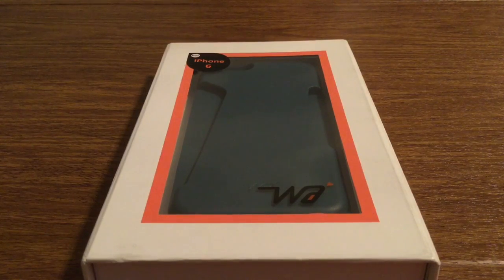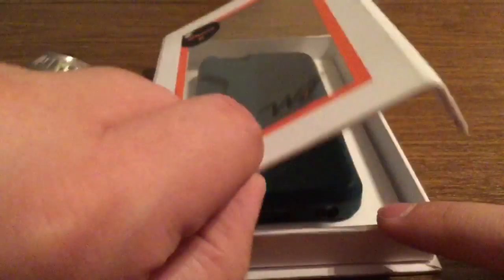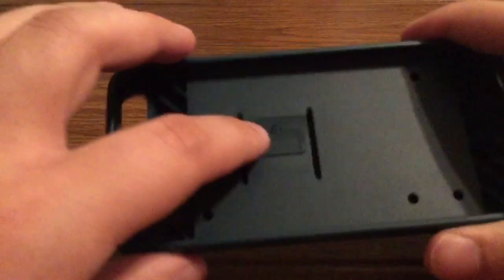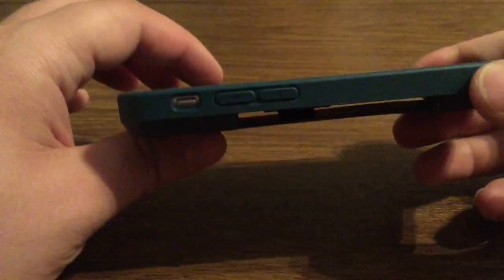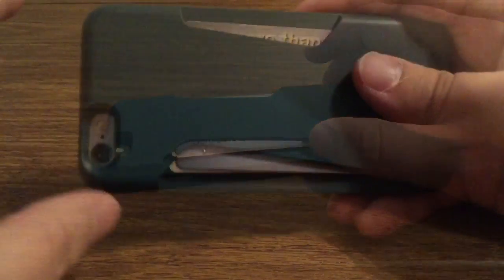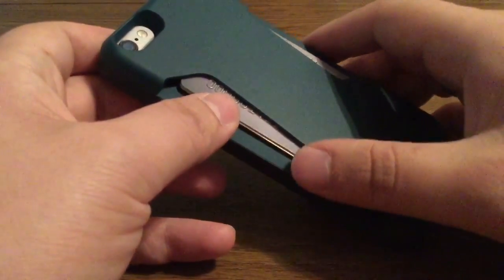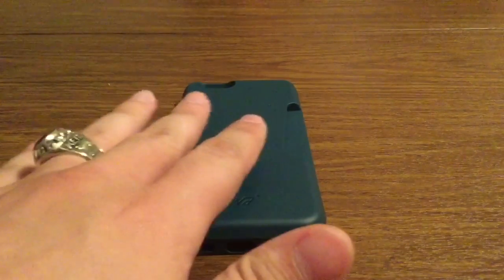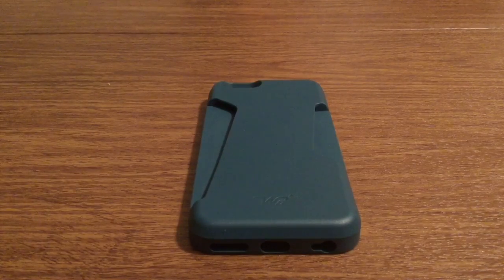iPhone 6 iPhone 6S Wakase Handy Review with Card Storage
This is the wakase handy for iPhone 6/6S. It features a lightweight but sturdy design to protect your phone from normal use and create an impact resistance coating. The beauty of this case is the fact that it comes with builtin card storage on the back for quick and easy access to your most essential cards throughout the day without the hassle of either have to scrimmage through your pocket or completely dumping out your purse creating a large mess. The inside is mainly hollowed out to create a shock resistant barrier to ensure your phone stays secured and doesn't get damaged if you were to drop it. You can easily fit a couple of your most used cards or a combination of cards and cash so you don't have to carry around a big bulky wallet allowing you to reduce the amount of discomfort you might feel with having a wallet and a phone weigh you down causing your pants to possibly slip. For a card storage case I'm thoroughly pleased to see that its not as bulky as similar cases and offers a great grip with the rubberized sides to make sure nothing ever falls out no matter how vigorous your movement is keeping your cards and phone safe. I do want to point out since it is mainly made from a rubberized tpu material the cards aren't RFID safe so just be cautious of your surrounds, as i have noticed that depending how you carry the case with the slightest touch to the cards they have the potential to become dislodged and fall out. To avoid this predicament just make sure you have your hand fully wrapped around the case and not just partially or loosely holding.